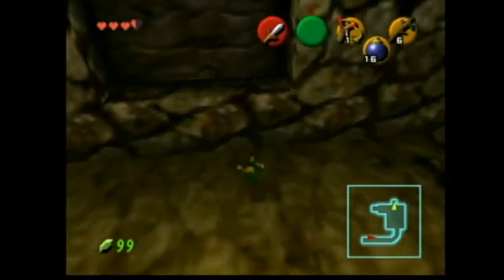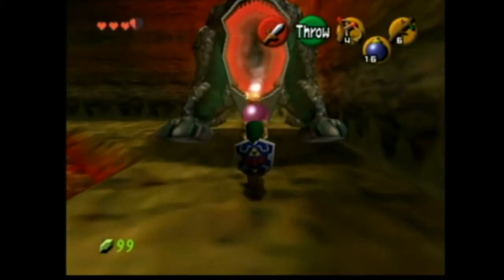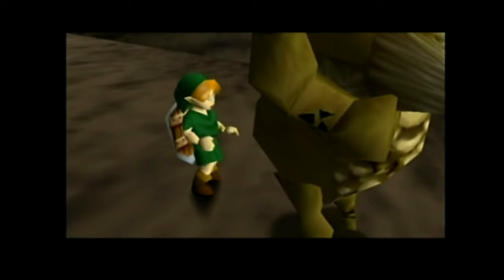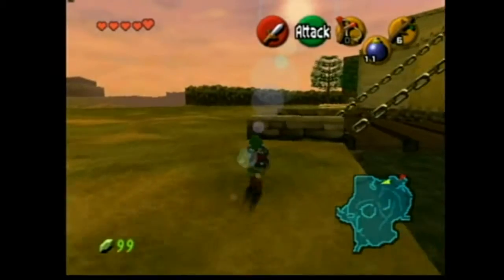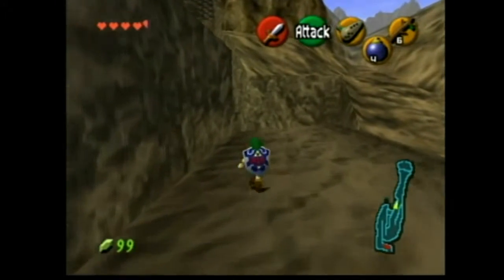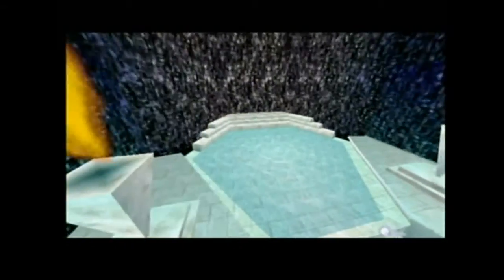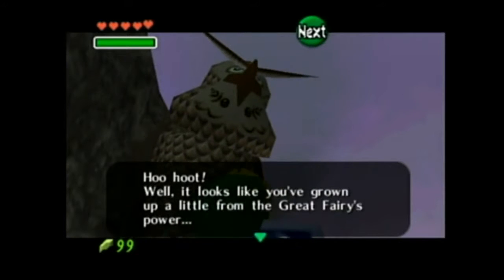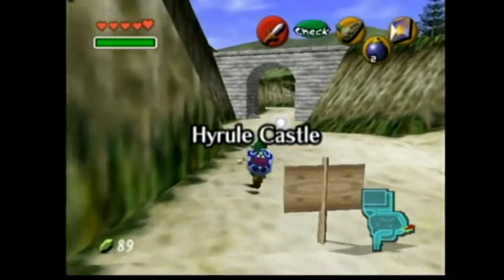[Ocarina of Time] Episode - 05: Everywhere But Up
I really prefer the kind of boobs that can't poke my eyes out.

Characters and game are property of their game creators.